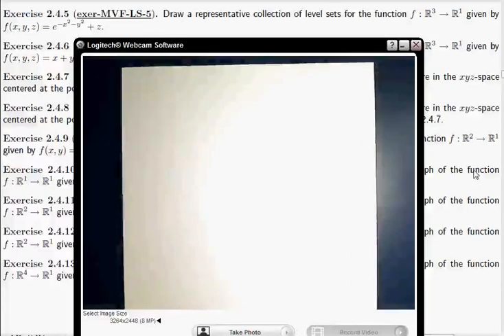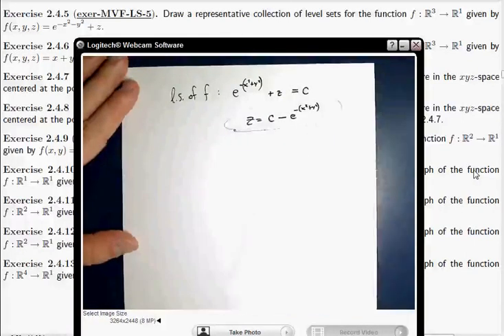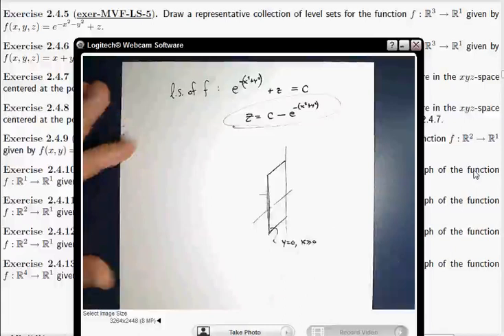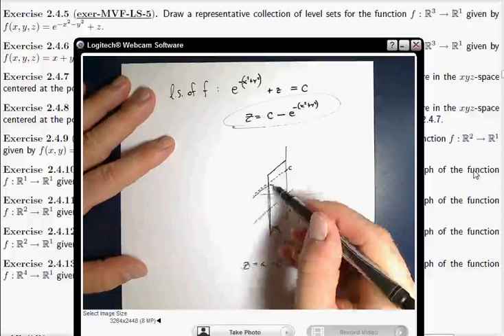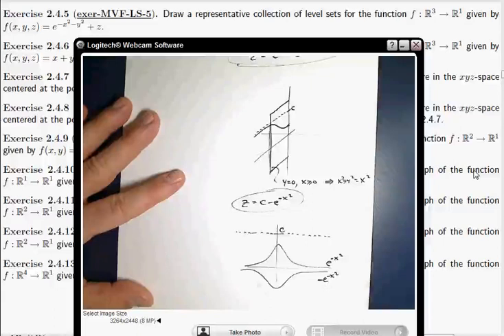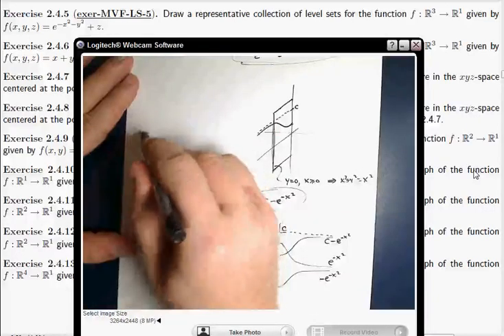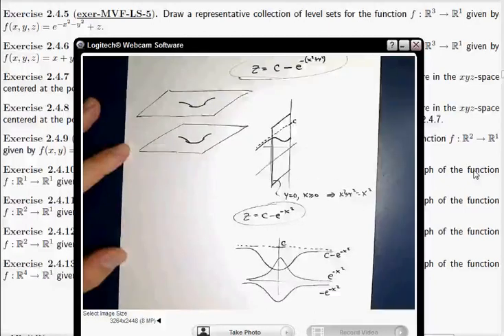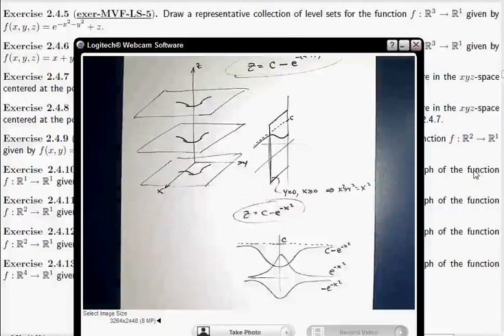Solution to Exercise MVF LS 5